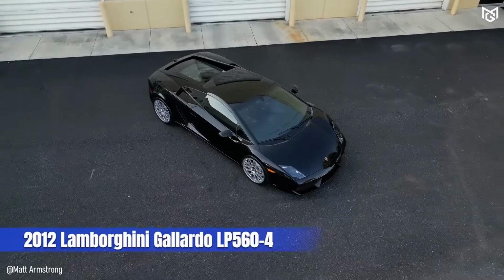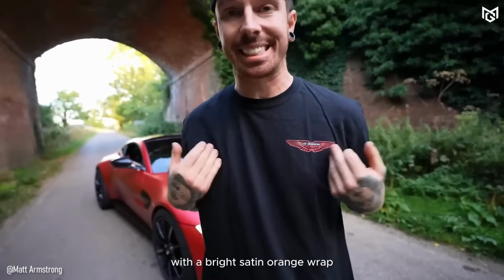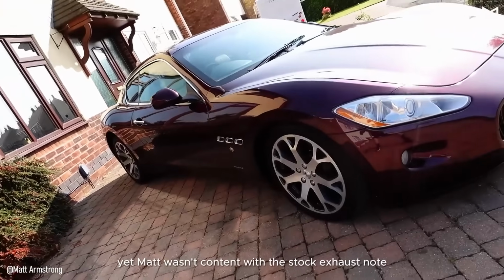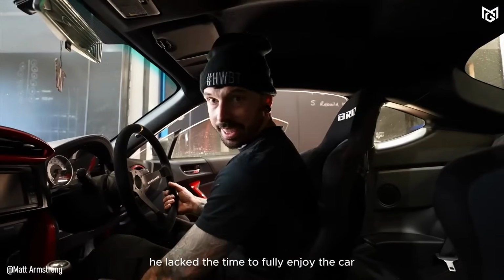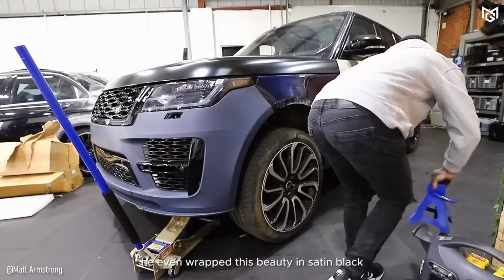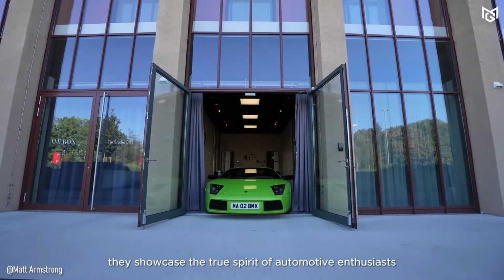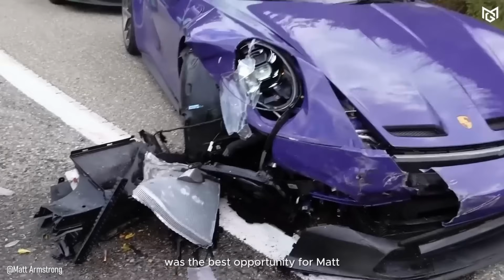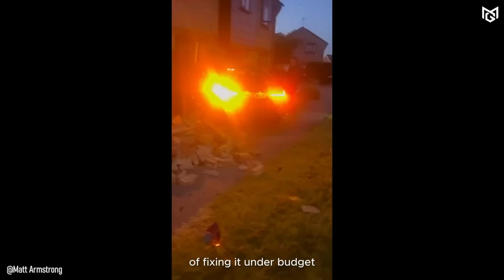Inside Mat Armstrong £10.0 Million Dream Car Collection | Most Expensive Cars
Step inside Mat Armstrong’s jaw-dropping £10 million dream car collection! 🏎️💰 From rare supercars to custom-built exotics, this garage is every car enthusiast’s fantasy. In this video, we take you through his ultra-luxury collection featuring some of the world’s most expensive cars, including limited-edition hypercars, million-dollar rebuilds, and restored classics.

Mat Armstrong has turned wrecked cars into a luxury empire—and today, you’ll see exactly how. Watch as we showcase his Bugatti, Lamborghini Aventador, McLaren, Ferrari, Rolls-Royce, and other high-end dream machines.

🔥 What’s Inside This Millionaire Garage?

Rebuilt Supercars Worth Millions

Ultra-Rare Limited Edition Hypercars

Custom Carbon Fiber Upgrades

Luxury Interiors & Track-Ready Monsters

Exclusive Behind-the-Scenes Tour

💎 Whether you’re into rare collector cars, high-performance beasts, or luxury car investments, this video is packed with car porn you can’t miss!

0:01 - Introduction
0:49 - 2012 Lamborghini Gallardo LP560-4
1:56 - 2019 Aston Martin Vantage
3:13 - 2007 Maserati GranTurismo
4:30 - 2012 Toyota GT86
5:43 - Porsche 718 Cayman
6:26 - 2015 Range Rover Vogue
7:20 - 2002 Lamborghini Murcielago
8:38 - E24 BMW 635 CSI
9:52 - Porsche 911 GT3
11:01 - BMW M3

Video Credit -  @MatArmstrongbmx ​